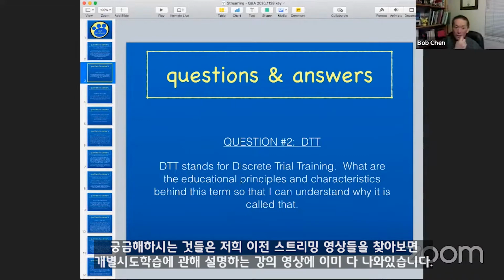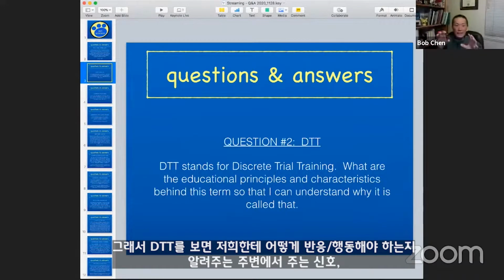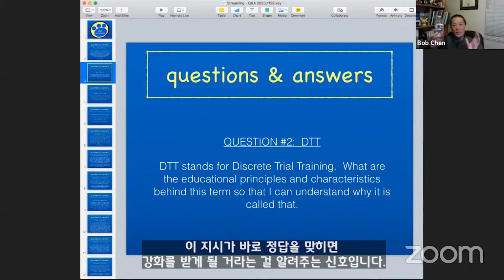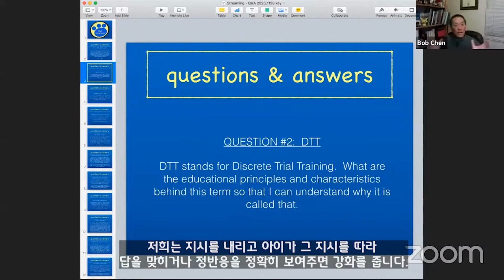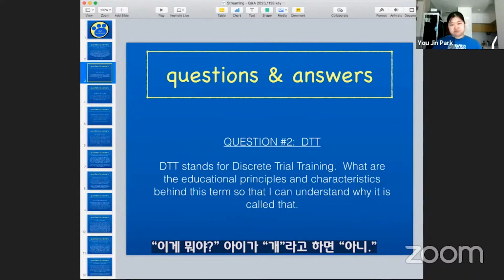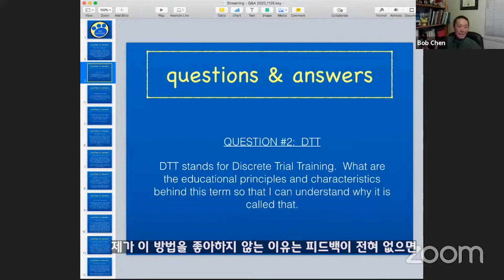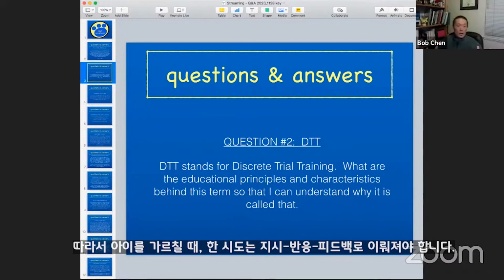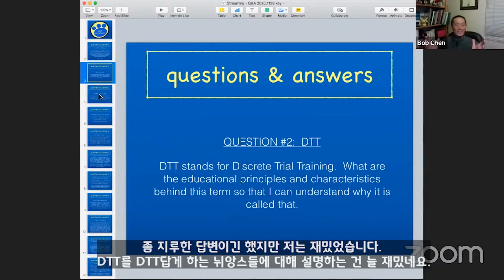[Q&A 54] DTT의 뜻이 뭔가요? l 행동치료 lABAl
- 개별시도교수
- 개별시도지시

** 질문에 대한 답변은 보편적인 상황을 가정했을 때의 답변입니다. 각 아이의 상황과 아이가 가지고 있는 기능과 아이들의 행동 역사에 기반하여 참고하여 보시길 바랍니다!

* ABA 수퍼바이저 밥(Bob) 소개
Bob은 UCLA 대학 시절과 이후 Lovaas 연구소에서 행동 치료사, 수석 치료사, 워크샵 컨설턴트(워크샵 자문위원), 감독자 및 현장 책임자로서 Lovaas 박사와 직접적으로 일했습니다. 또한 UCLA대학에서 Lovaas박사의 수업 조교였습니다. Bob은 석사 학위 취득 후, 다른 ABA 에이전시의 임상(치료) 책임자가 되었습니다.

Bob worked directly with Dr. Lovaas throughout his time at UCLA and then at the Lovaas Institute as a behavior therapist, lead therapist, workshop consultant, supervisor, and site-director.  He was also a teaching assistant for Dr. Lovaas' classes at UCLA.  Bob became the clinical director of another ABA agency after getting his Master's.

* 통역 및 번역 박유진
박유진은 Bucknell University에서 컴퓨터 공학을 전공해 ABA 앱개발에 참여하고 있습니다. 또한 현재 많은 ABA 단체 회의 및 행동 치료 컨설팅에 통역을 맡고 있습니다.

▪ 후원 : 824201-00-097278 / 국민은행 / 주)에이비에이캥거루